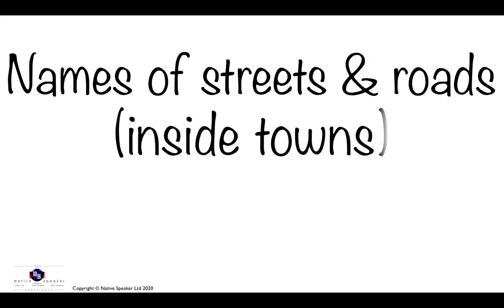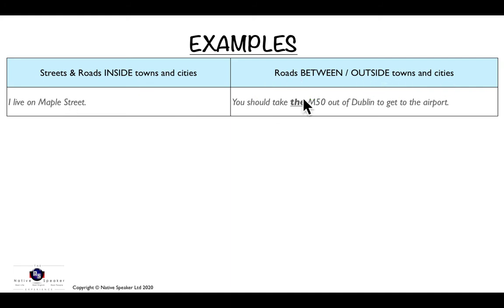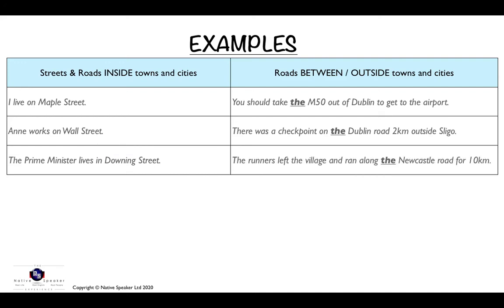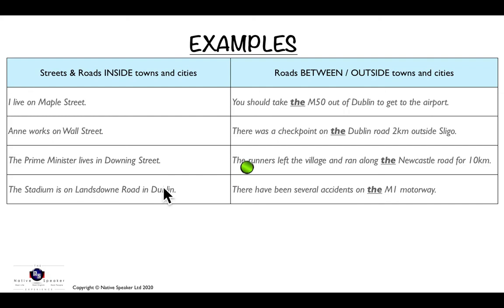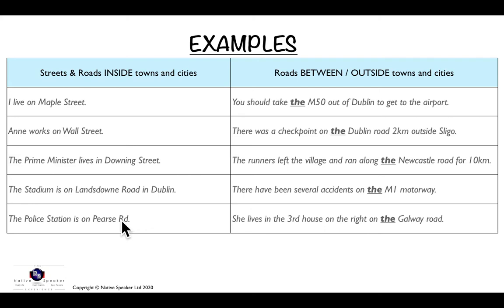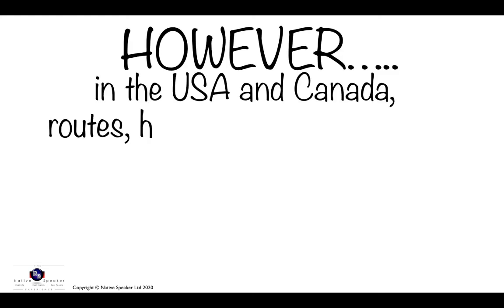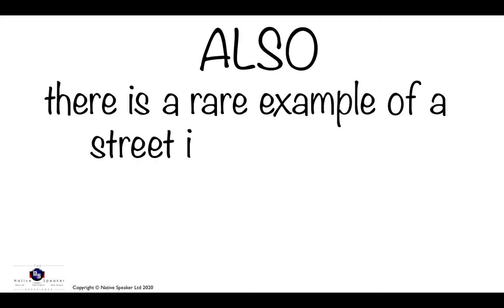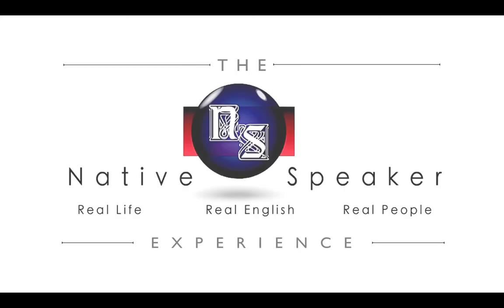Articles Rules 001 The Street Rule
Grammar Rules about articles - a / an / the.
This looks at the rules for  articles when speaking about the names of streets.
This will help you improve your English grammar usage.